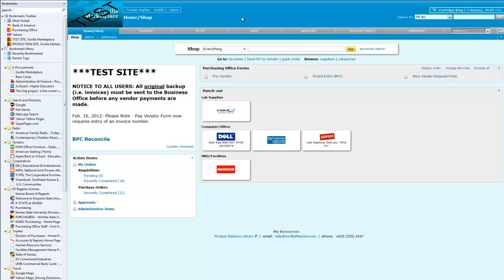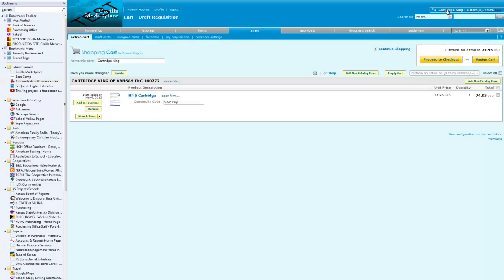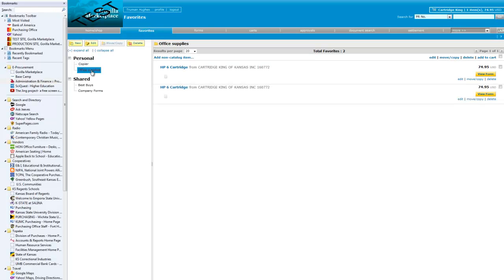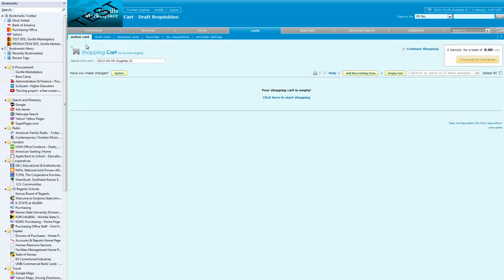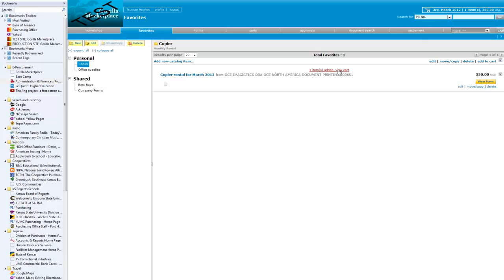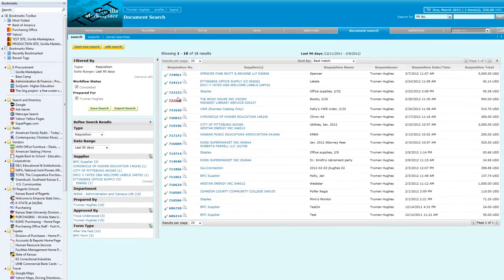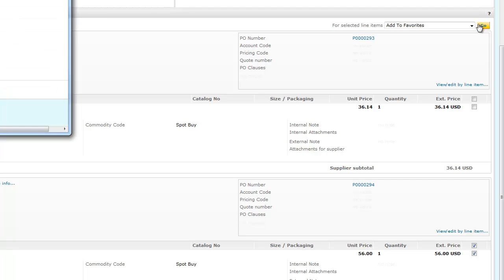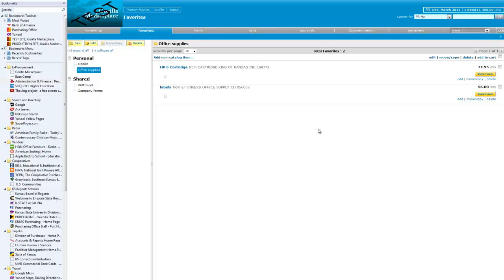Favorites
Training Video